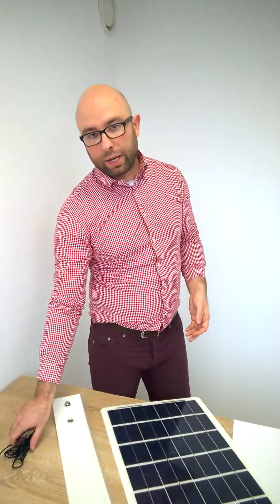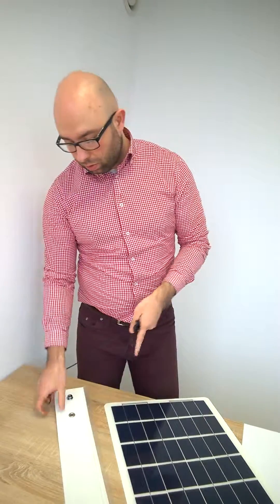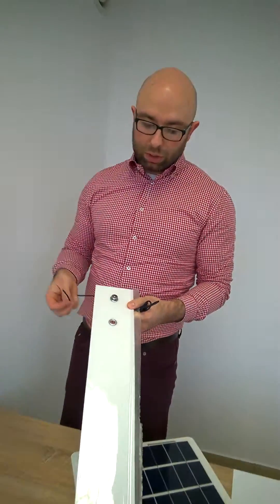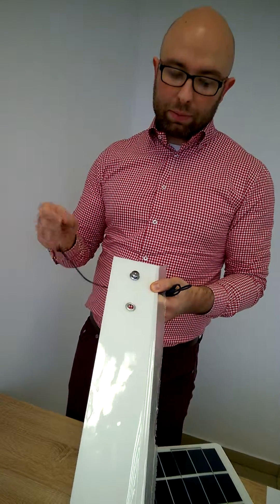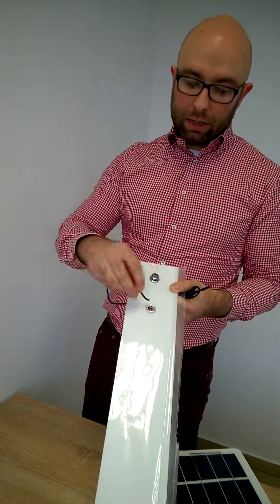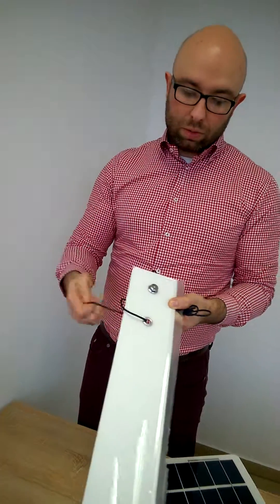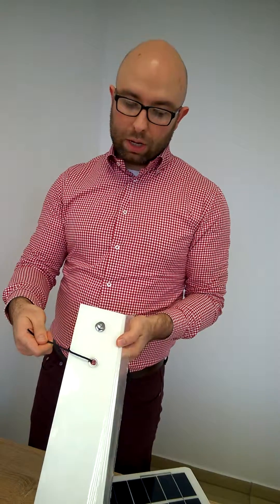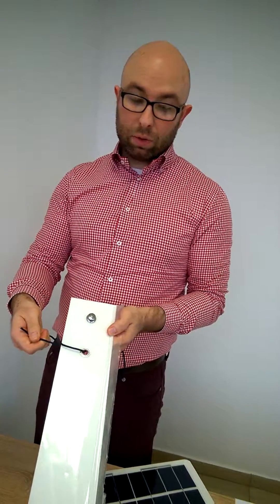HOW TO FIX SEMIFLEXIBLE SOLAR PANEL TO THE SURFACE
ACTIVESOL FLEX panels are extremely easy to install (no drilling needed) and virtually require no maintenance. Strong and flexible, the panels can be installed at almost any location, even on the curved surface.